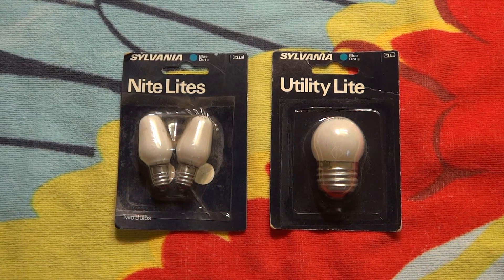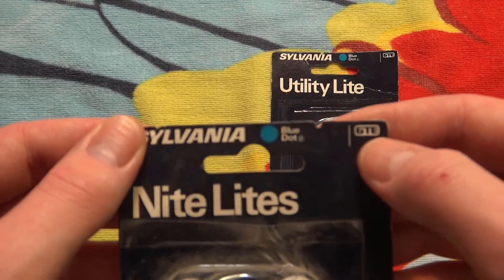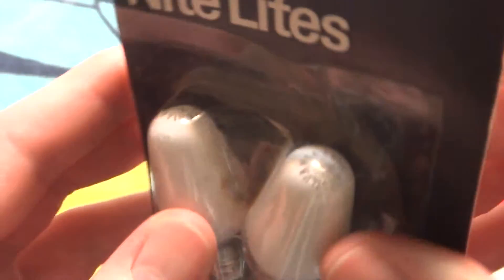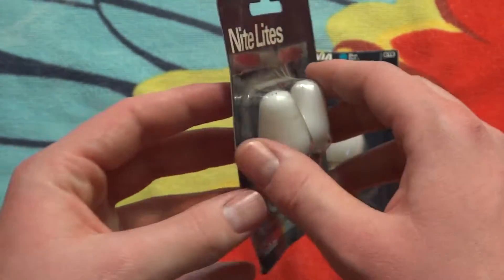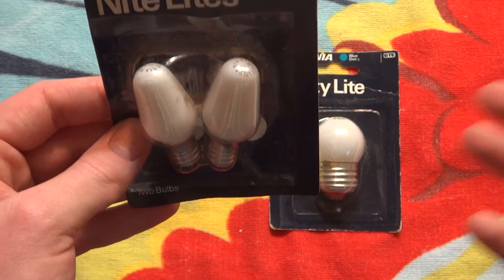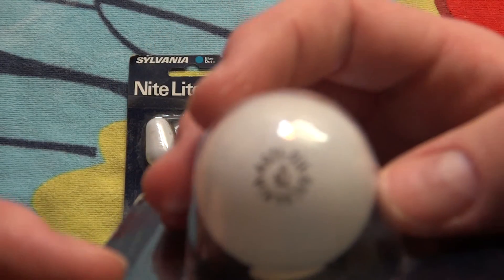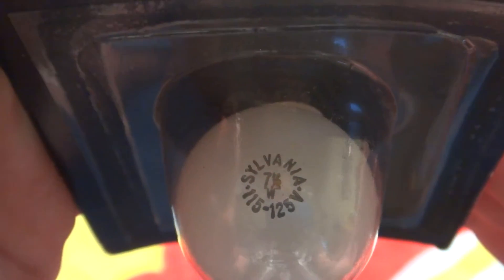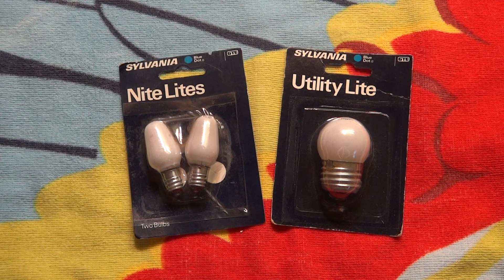Sylvania BlueDot Nite/Utility Lite bulbs